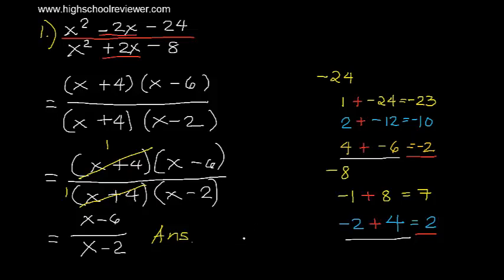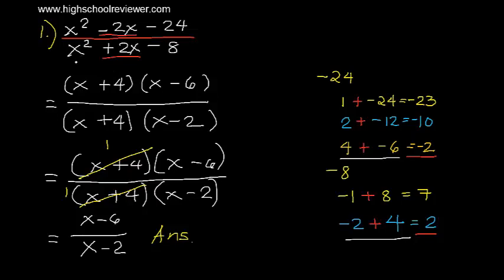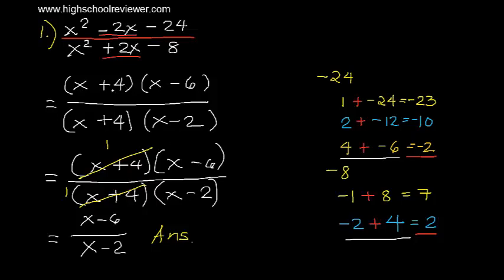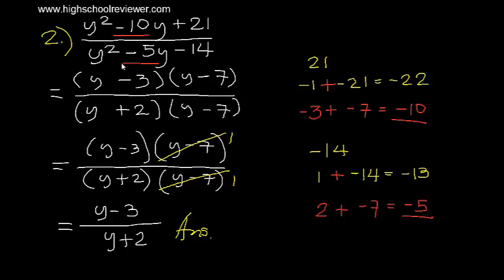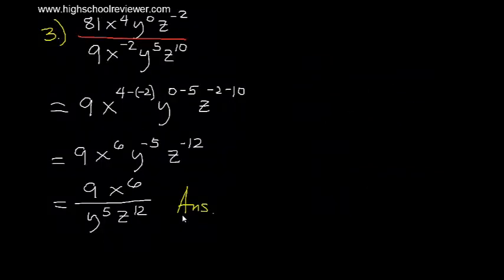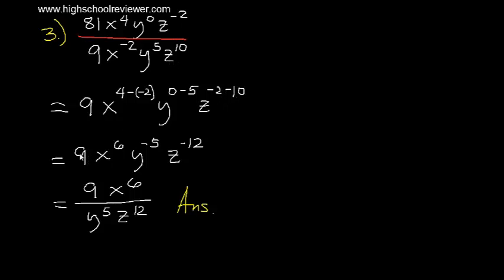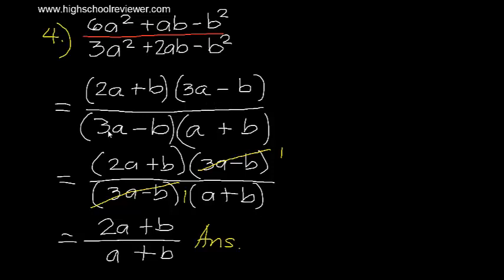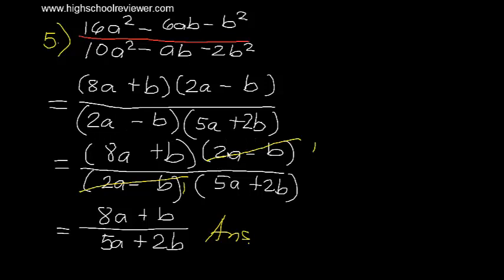Simplifying Rational Algebraic Expressions Exercises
Hello guys. Here is a video of the answers to Simplifying Rational Algebraic Expressions Exercises. To simplify rational algebraic expressions you must first factor out the numerator and the denominator. Afterwards you divide them and simplify.